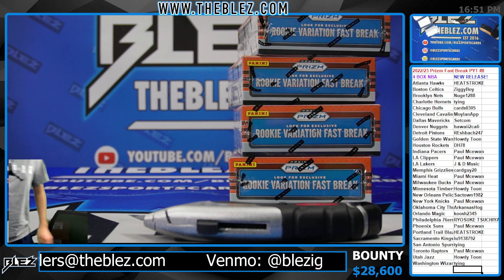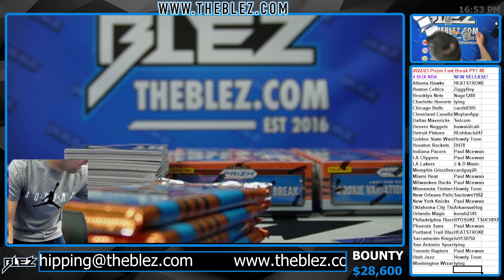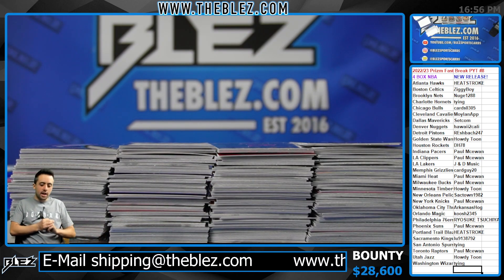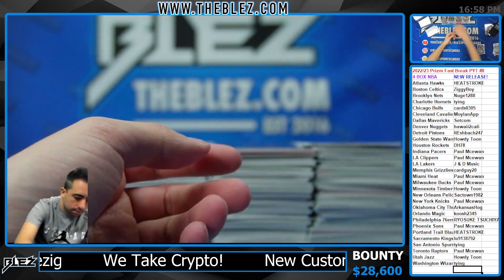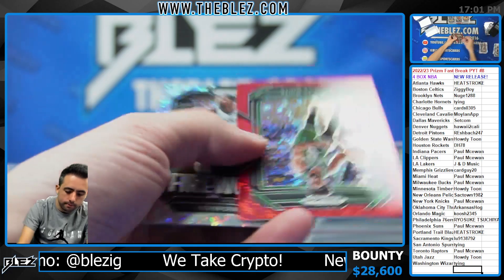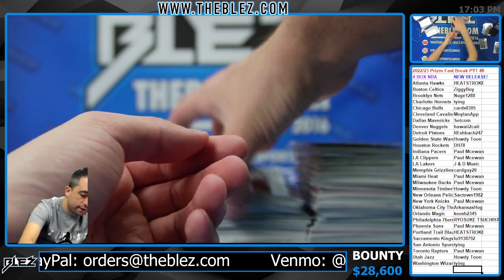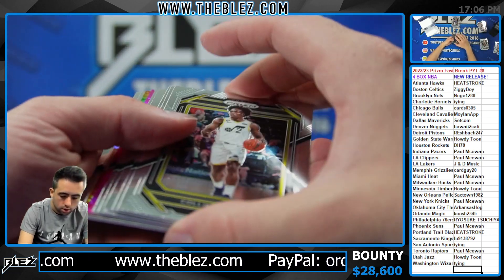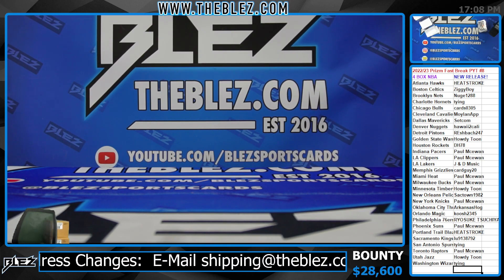2022 23 Prizm Fast Break NBA 4 Box Break #8 PICK YOUR TEAM